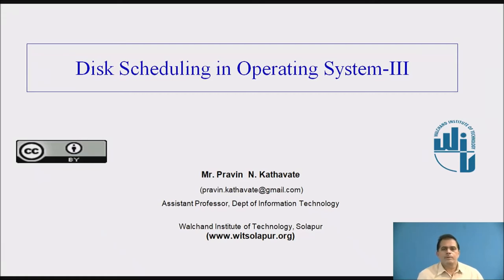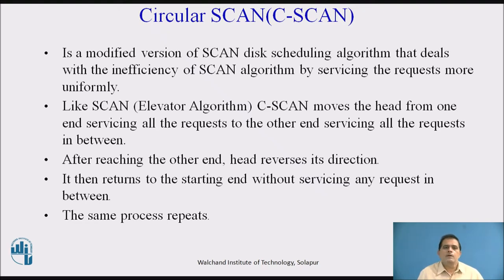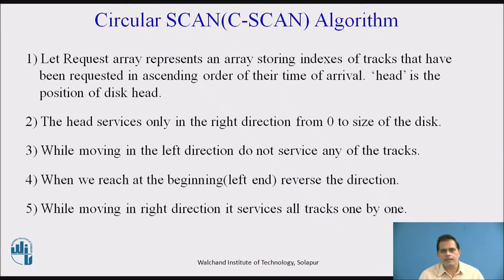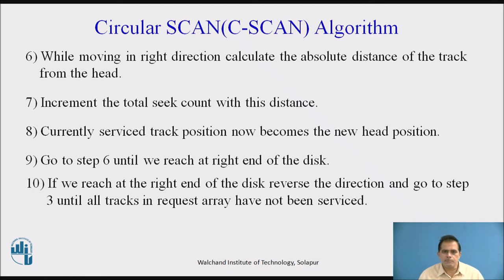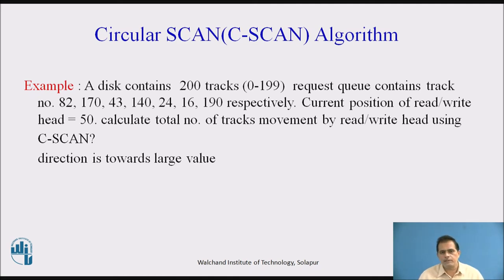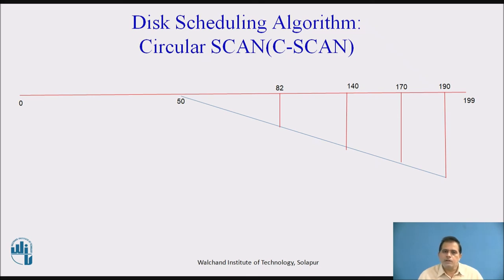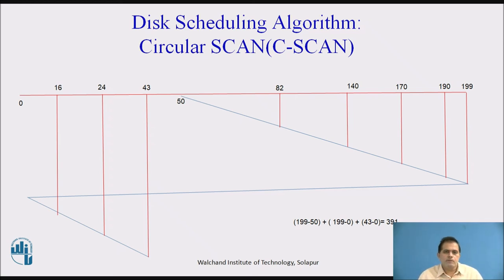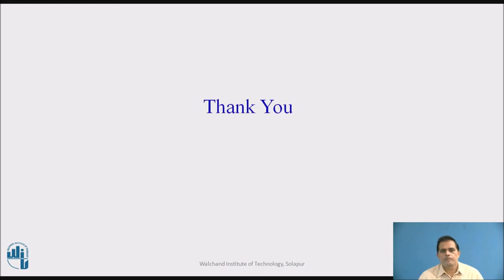Disk Scheduling In Operating System Part III